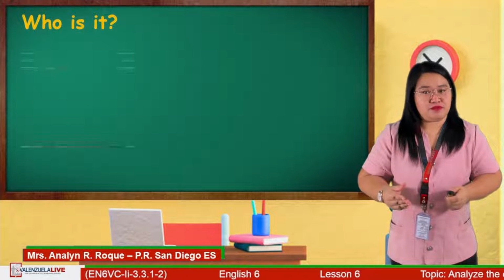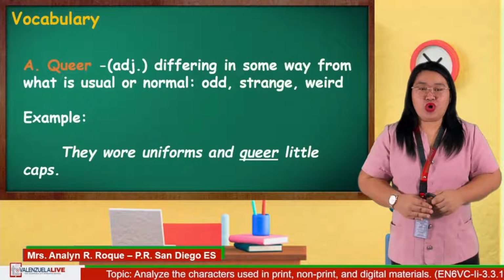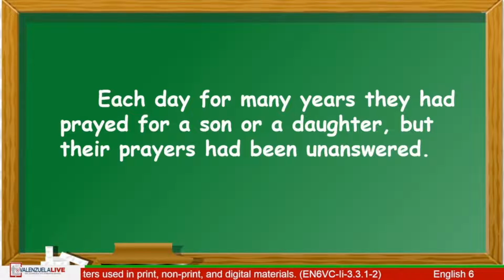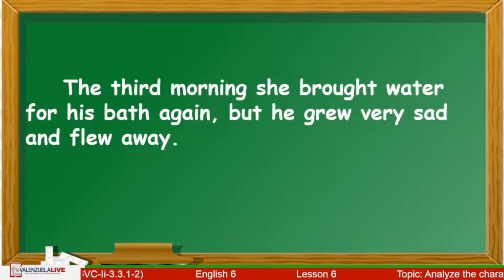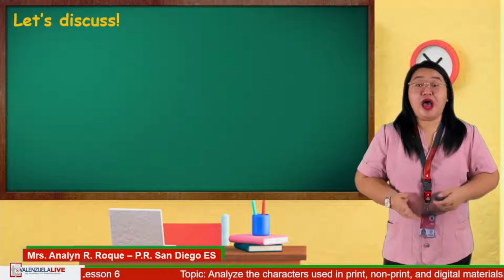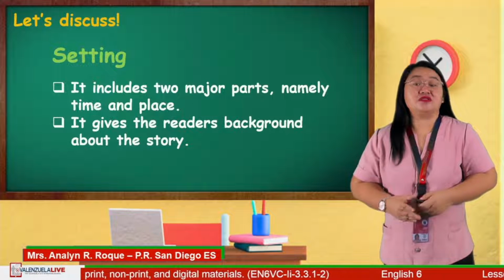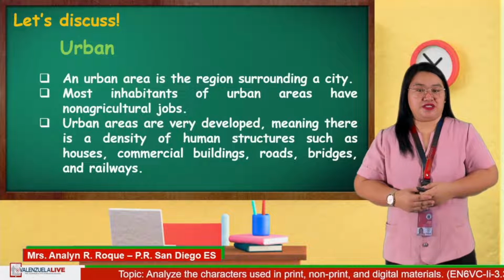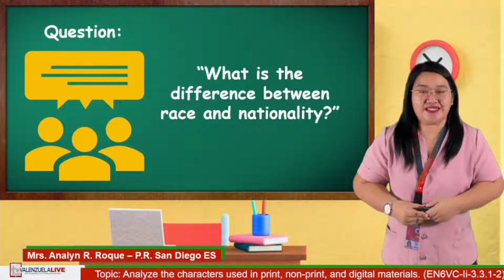GRADE 6 MATH Q1 W6 SOLVE MULTI-STEP PROBLEMS INVOLVING MULTIPLICATION AND ADDITION